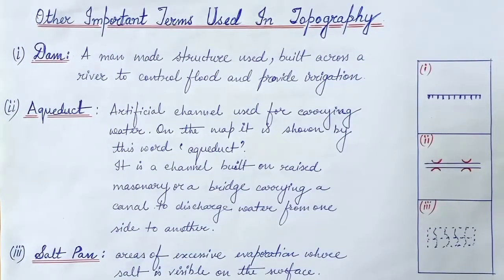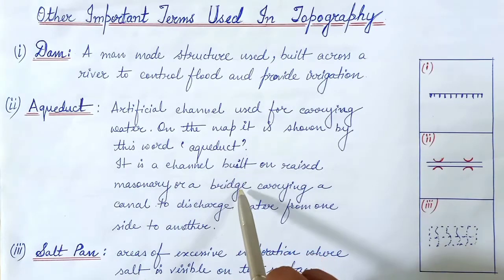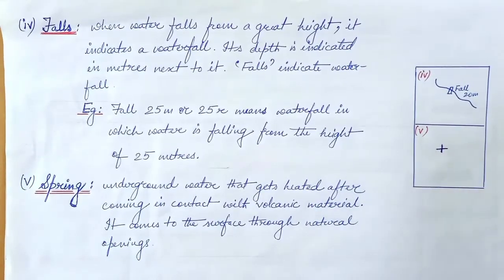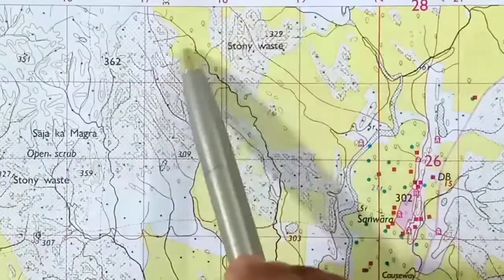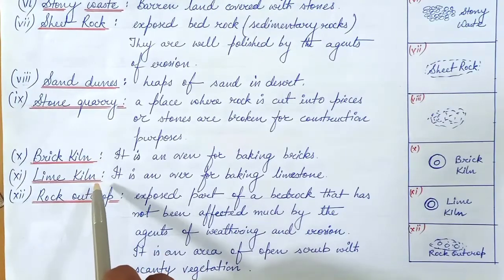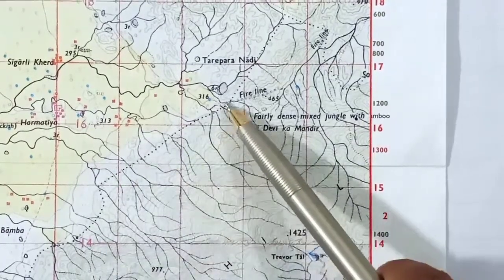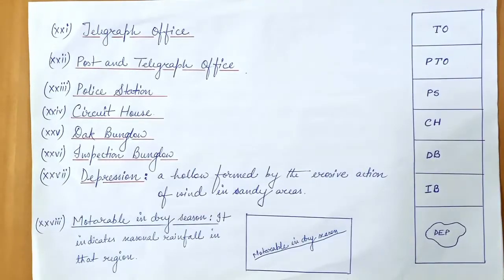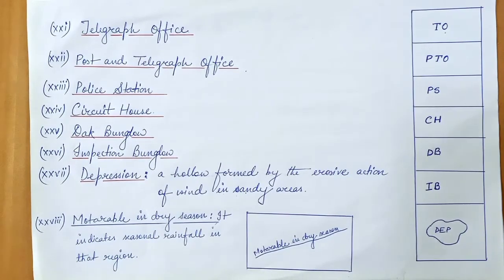LESSON21 IMPORTANT TERMS USED IN TOPOGRAPHY